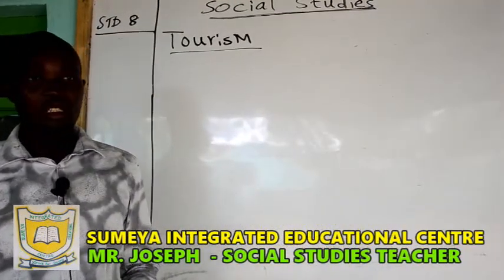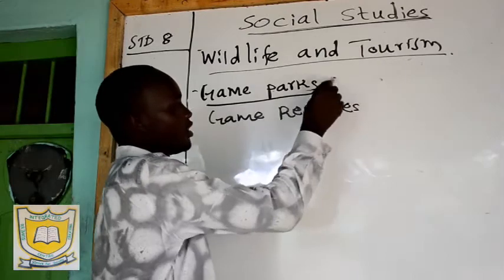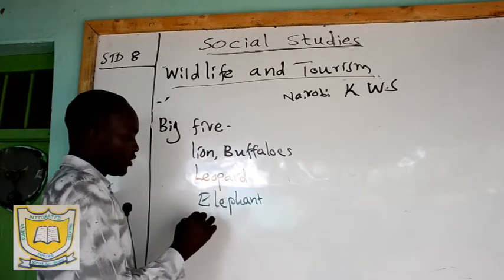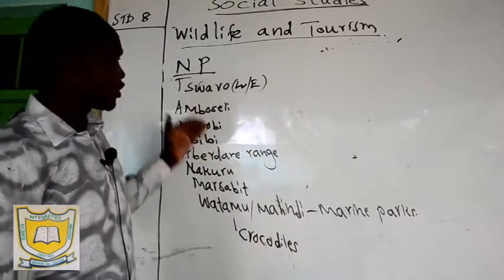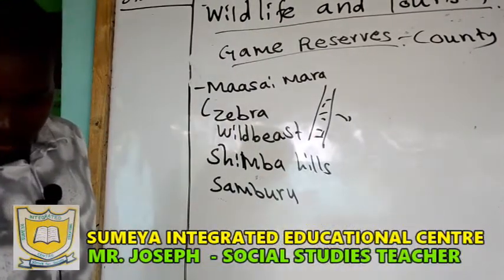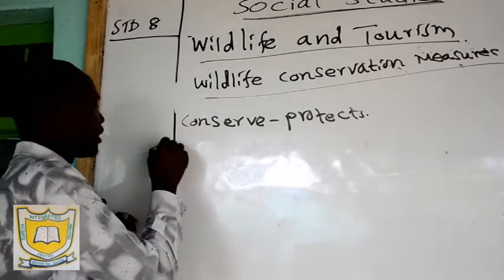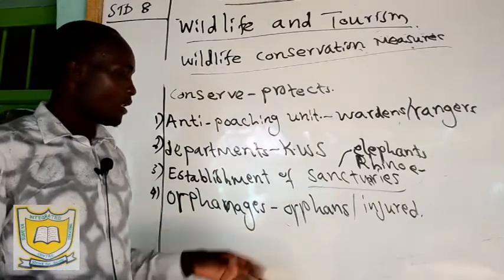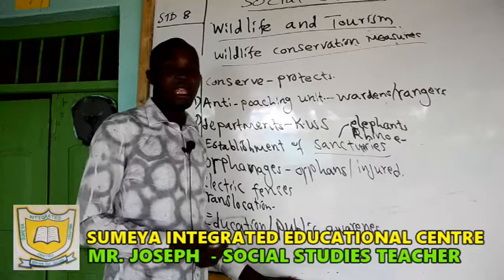S I E C SOCIAL STUDIES LESSON 44